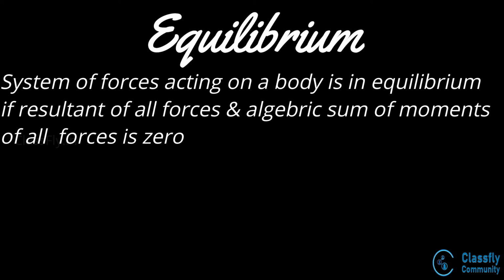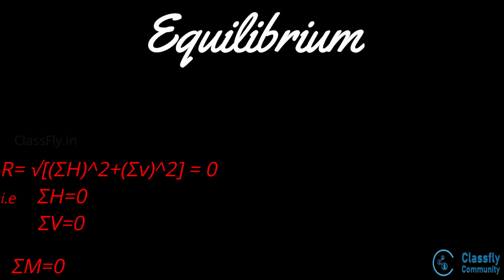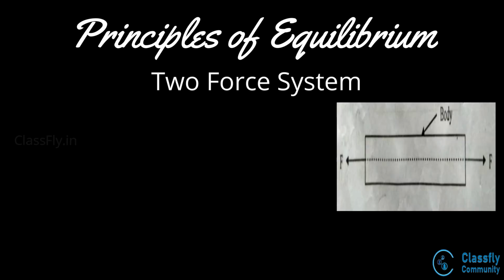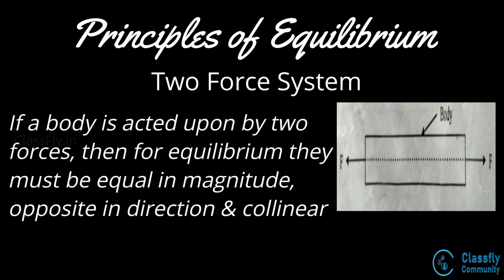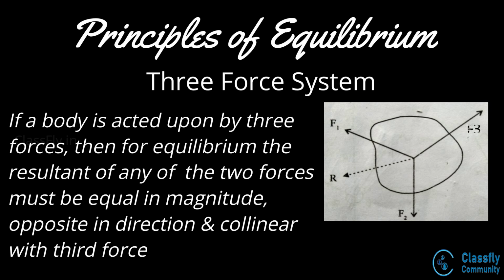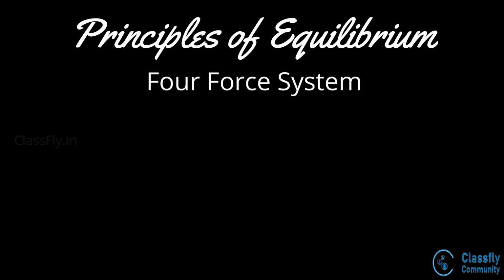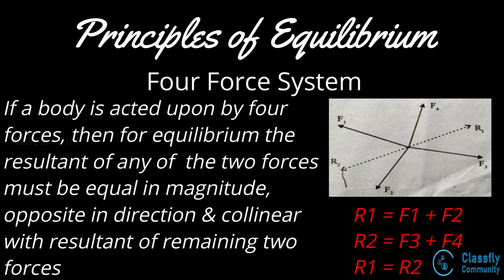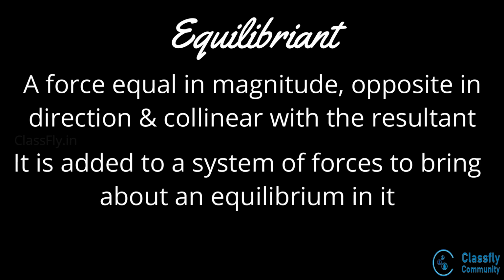Engg | VTU | Basic Civil | Module 2 | 1 Equilibrium